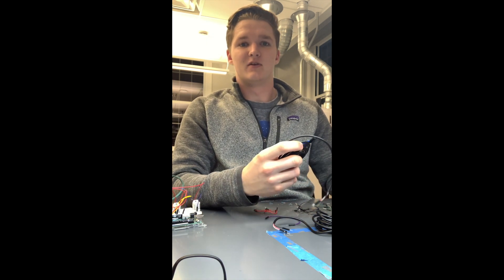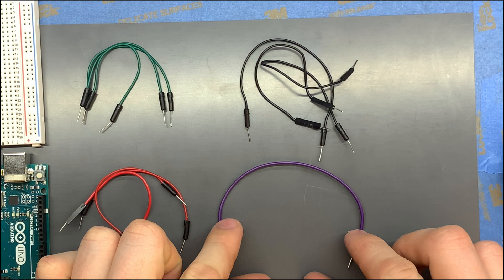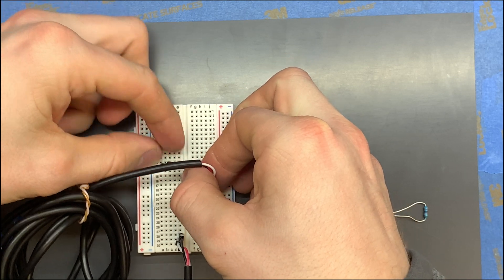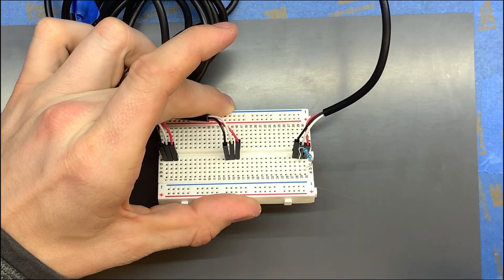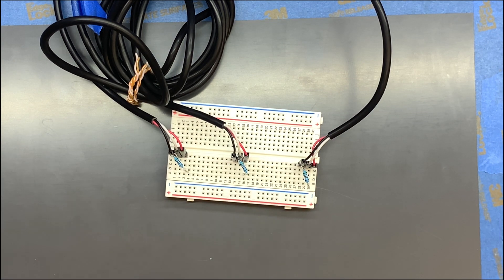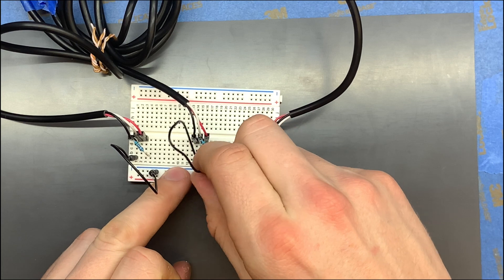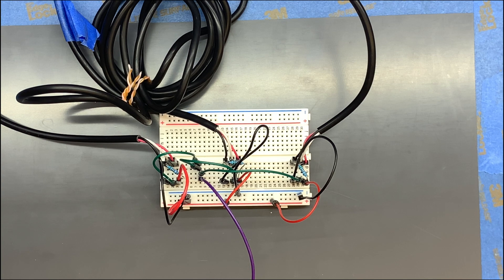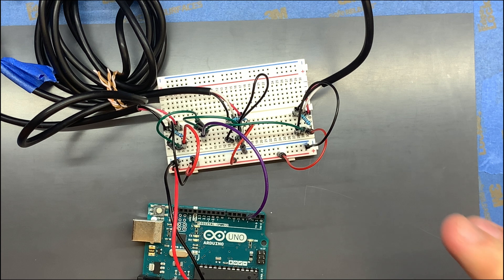Multiple Dallas Temperature Sensor Hook Up & Code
This is the first video in my "Arduino Microclimate Sensor Array" series. In this video I will show you how to hook up multiple Dallas Temperature Sensors to an Arduino.